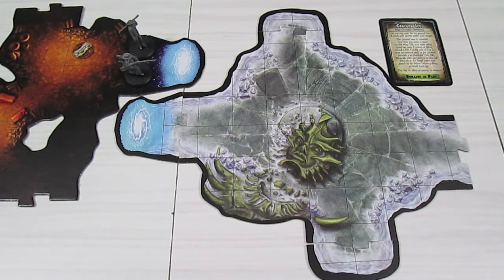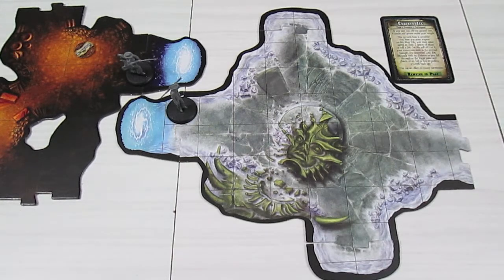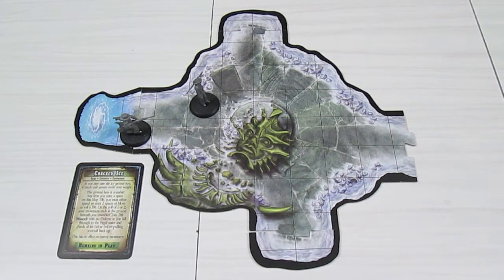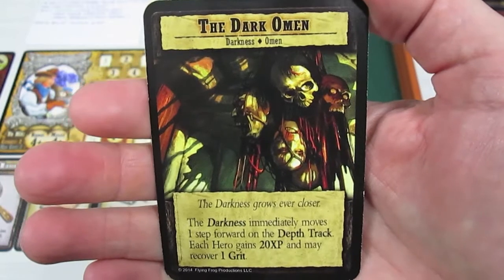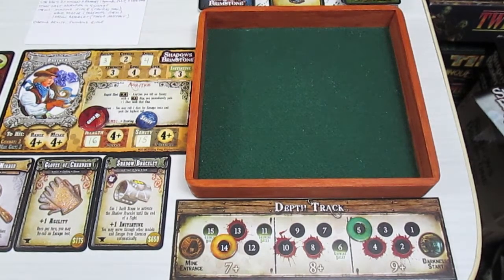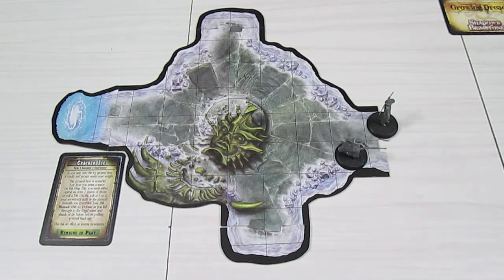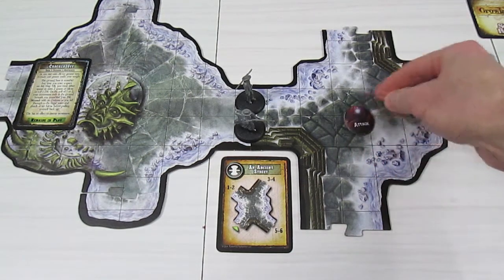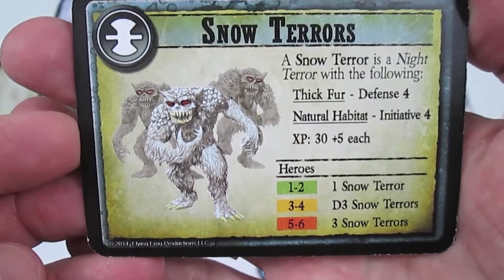SOB#2: City Of The Ancients: Episode 3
Marshall and Ashlee venture forth onto the Targa Plateau . . . and face a Nightmare!